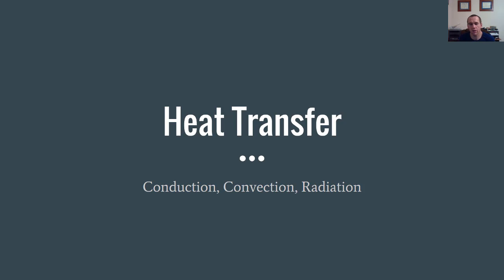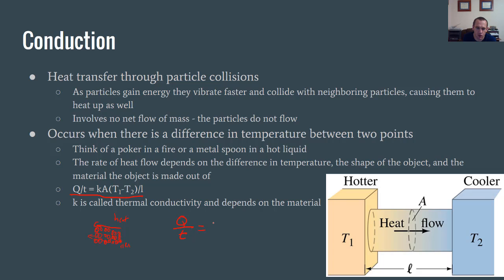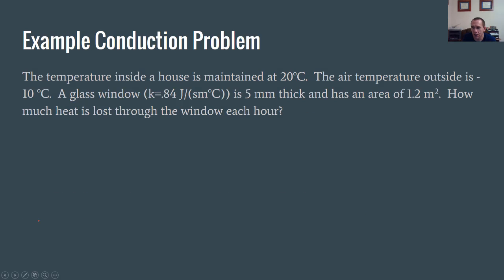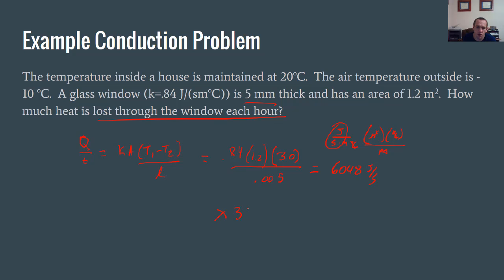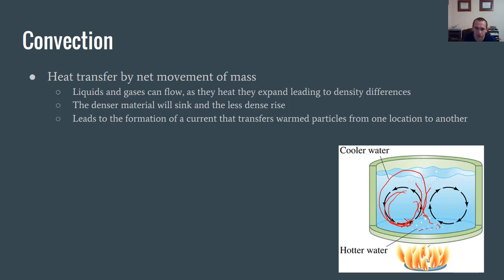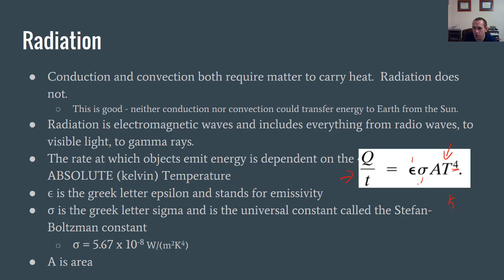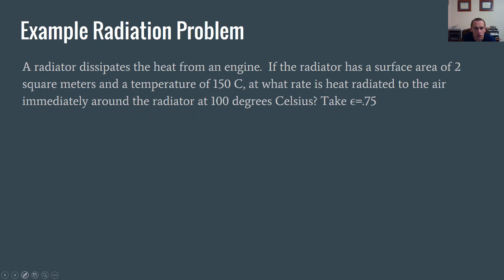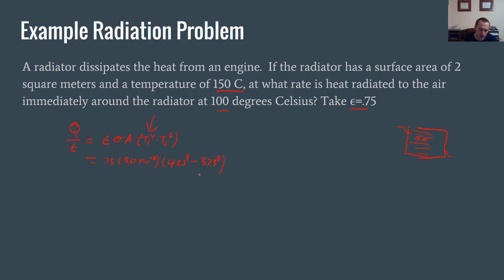Heat Transfer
Conduction, convection, radiation, Stefan-Boltzman